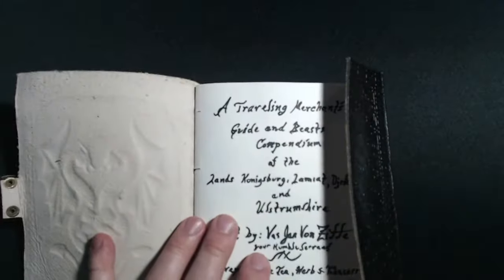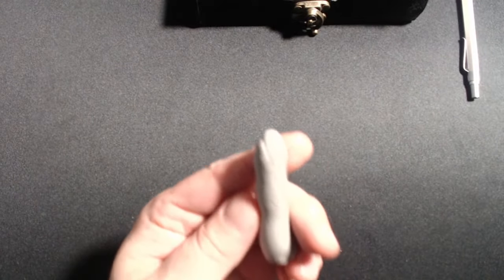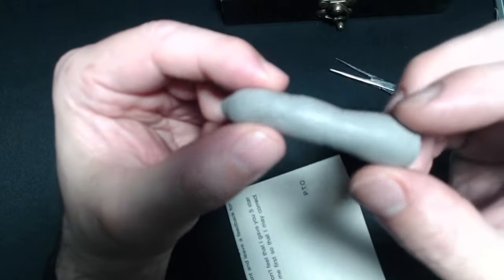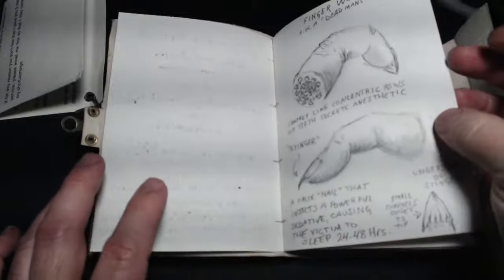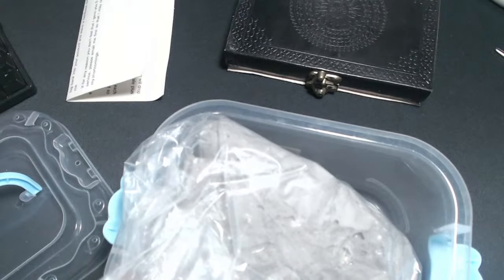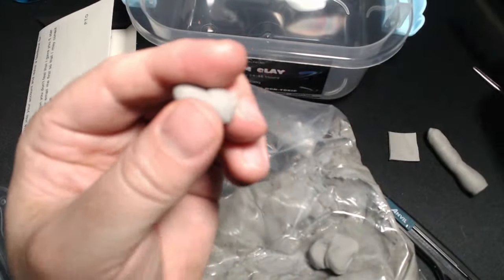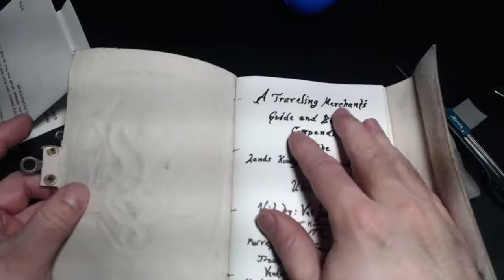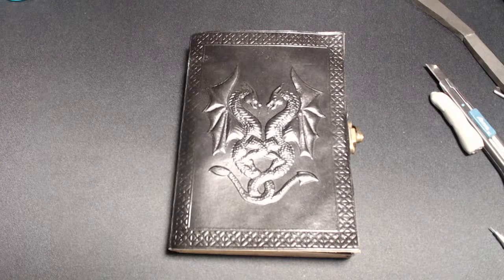The Travel Guide (First Live Stream)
If you like videos with content like live drawing sessions, tutorials or  visiting new cities and museums, places of interest or shopping hauls, I will do that on occasion., I mostly showcase vids about art tools and techniques, videogames and robots ( or mecha )and science fiction and fantasy art, miniatures and toys and table top gaming like 40k or Star Wars Battlefront or Zelda then keep watching. I will post stuff related to these topics al the time. If you like learning how to DIY your own custom toys and models or want to know more about miniature gaming, painting, sculpting, drawing and other fun stuff (or get some kind of ASMR from my crazy voices)  then watch my other videos as well. I also post videos with this type of content.